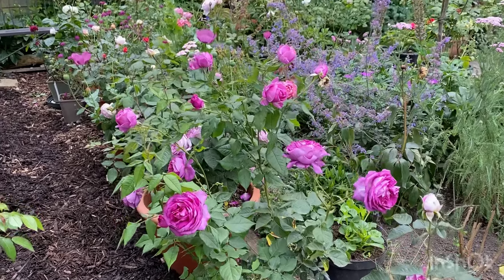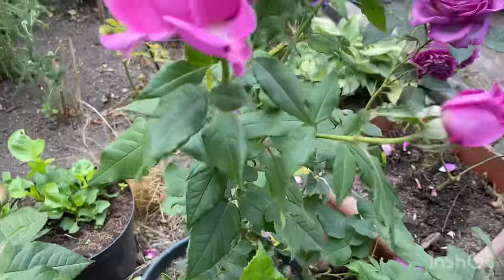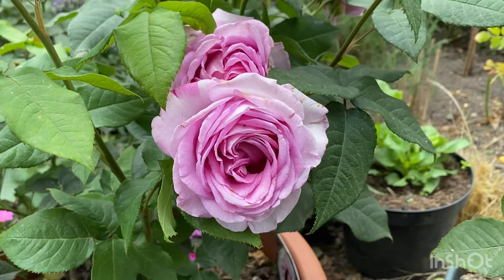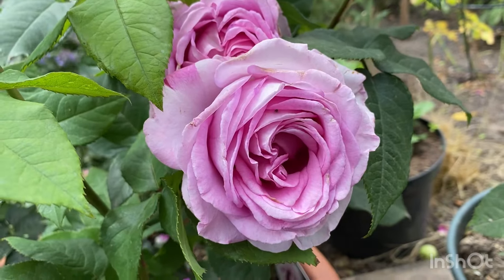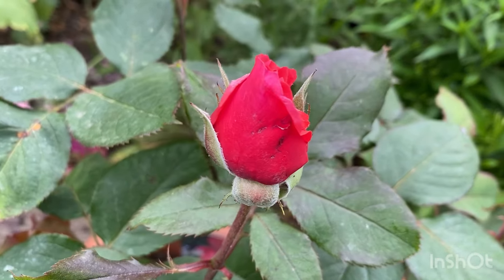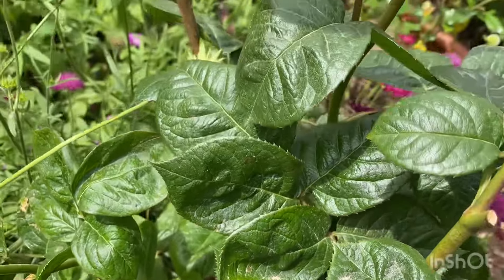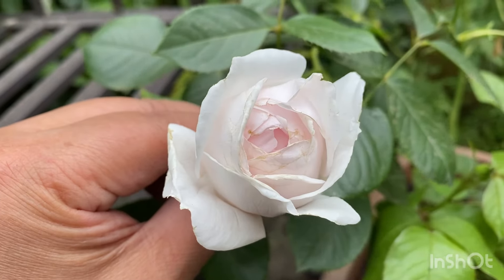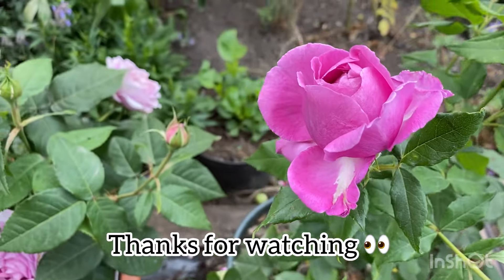10 Kordes Parfuma roses | Summer Romance| Earth Angel| Glorious Parfuma